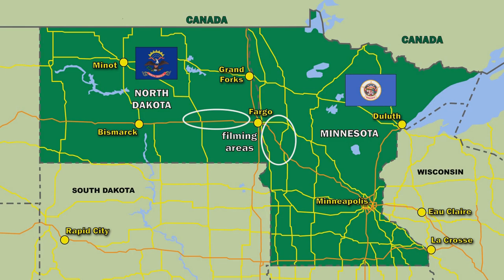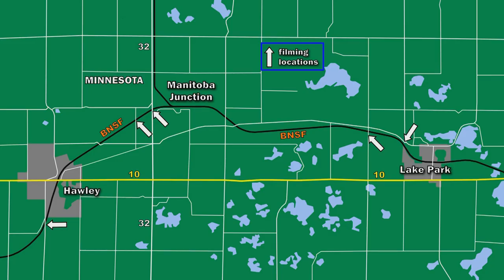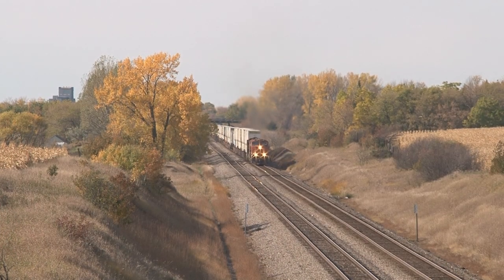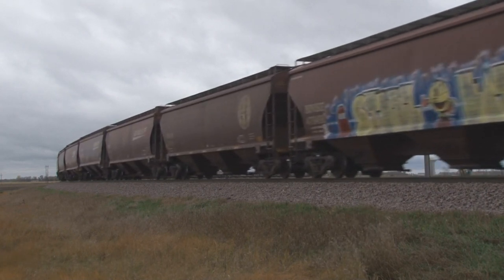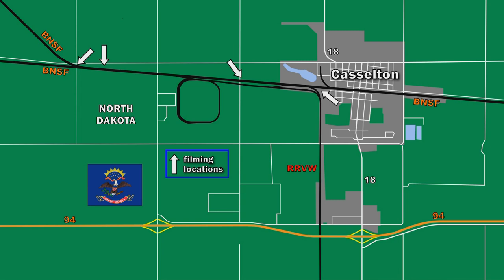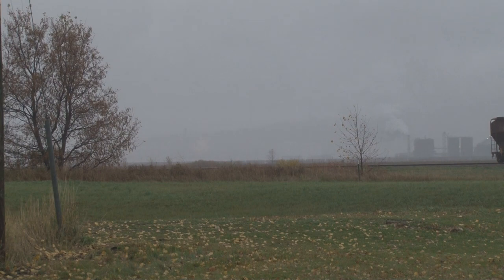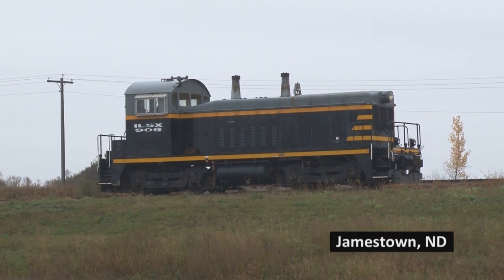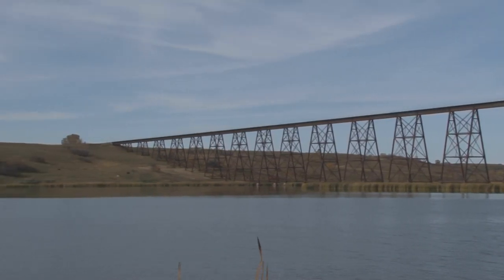American Railroad: Volume 23 Railfanning 'Flickertail and Gopher Trains'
The programme begins by soaking in the glorious fall colours while following the BNSF Staples Sub of the Northern Transcon, in Minnesota, from Detroit Lakes to Hawley, with locations near Lake Park and Manitoba Jct.• Shortline traction is viewed through Sabin on the Otter Tail Valley Railroad, and by the Red River Valley & Western engine house at Breckenridge.• BNSF trains through Wahpeton, ND, feature before returning to Minnesota to the track operated by CP through Elbow Lake.• Filming locations in North Dakota included the Sheyenne River railroad bridge (near Karnak and Luverne), Tower City, Valley City (BNSF and CP tracks), and Sanborn, and in conditions beset by heavy rain and strong winds at Casselton, Cleveland and Medina. Filming before daybreak is included at Sanborn, ND, and Detroit Lakes, MN.• Several scenes feature 2-camera action sequences, offering additional views of the passing trains. Filming was carried out in October 2013.